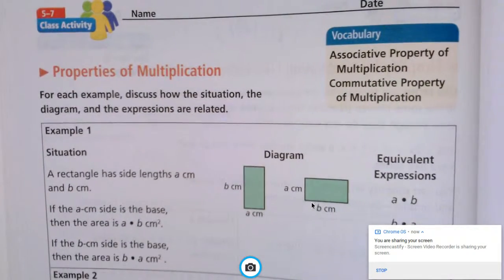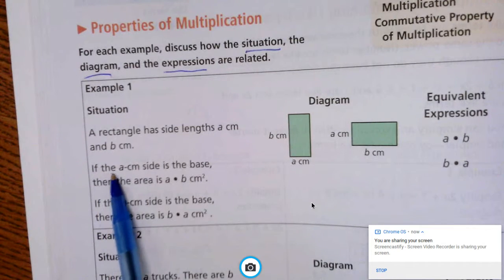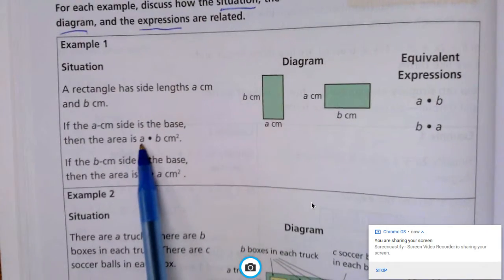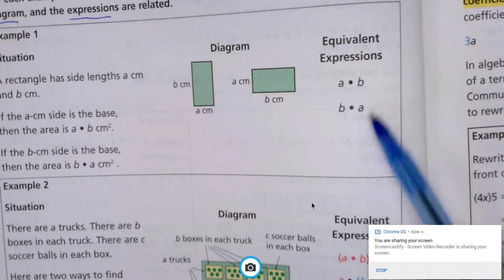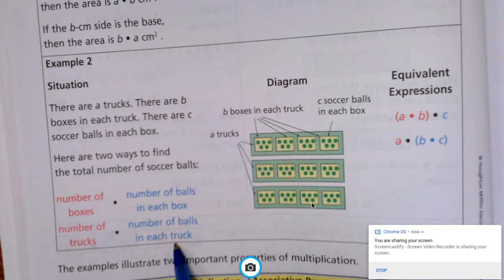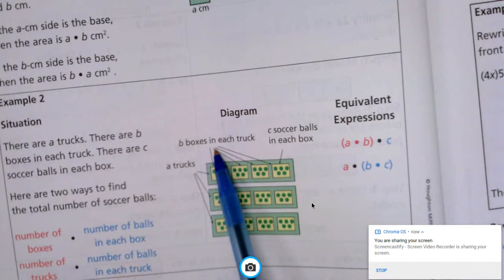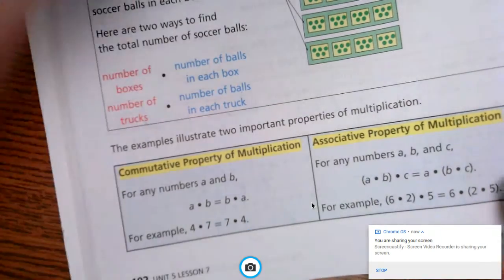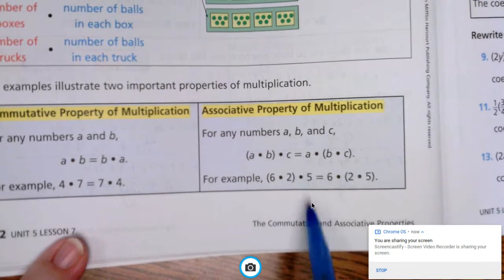5-7 Journal page 192